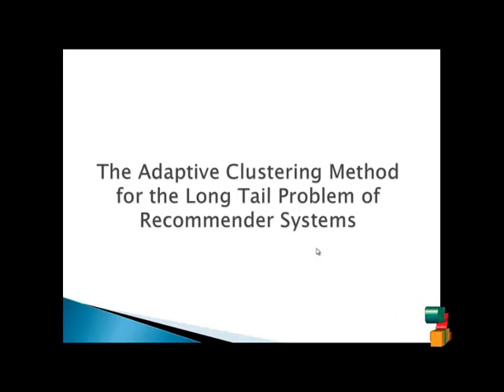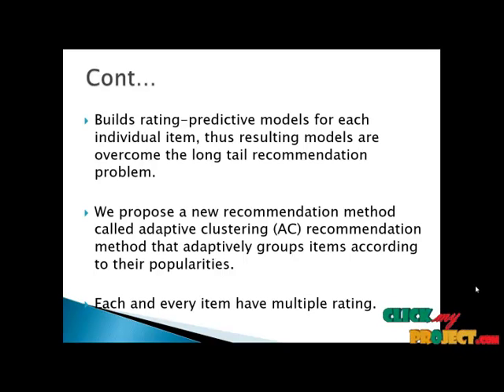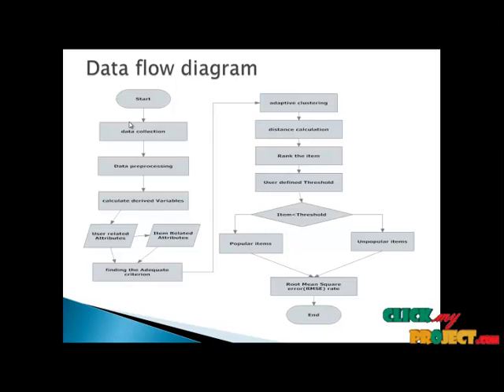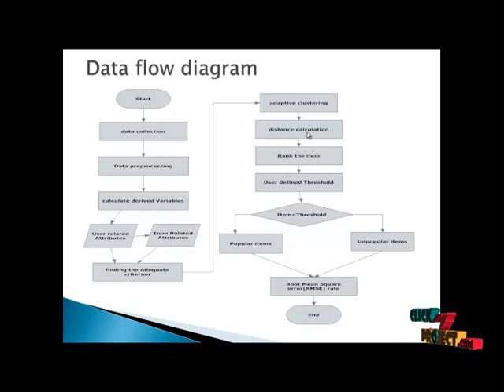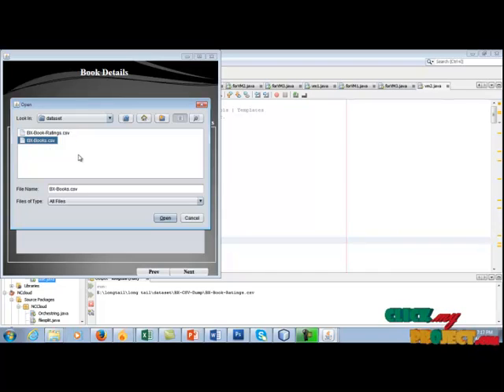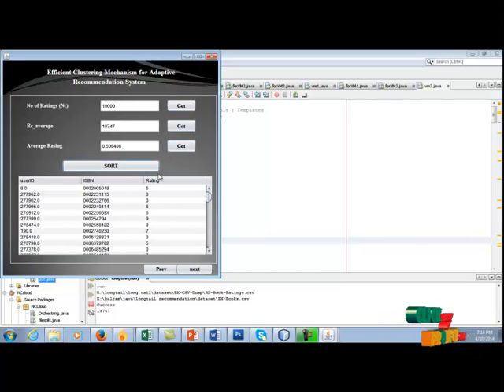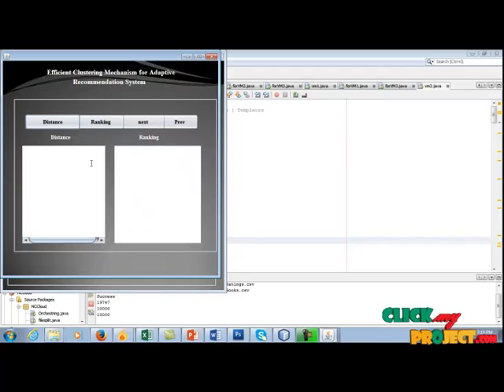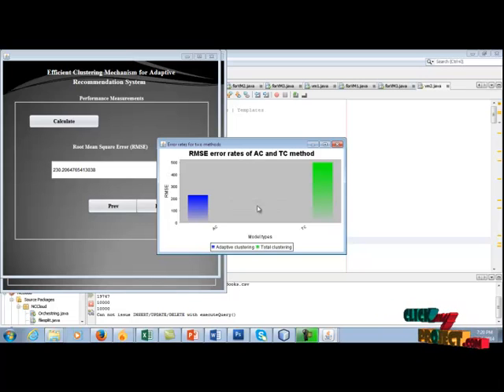Final Year Projects | The Adaptive Clustering Method for the Long Tail Problem